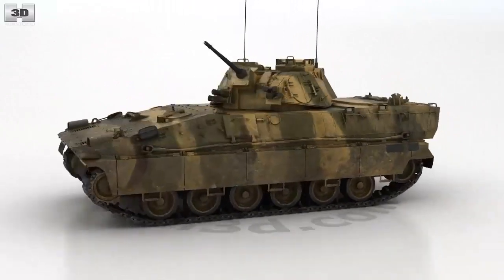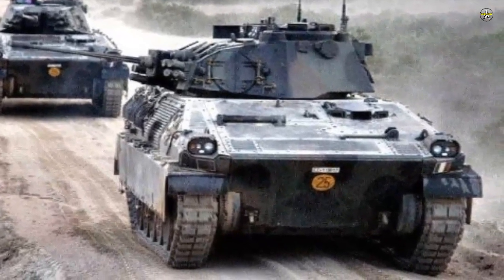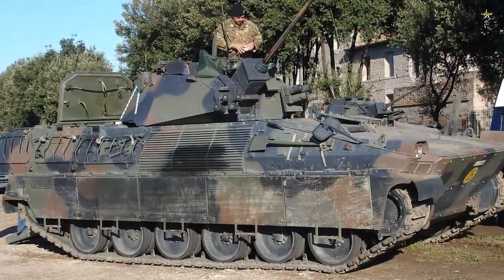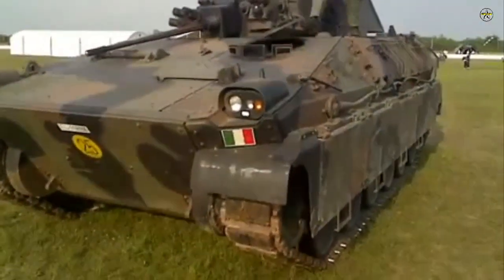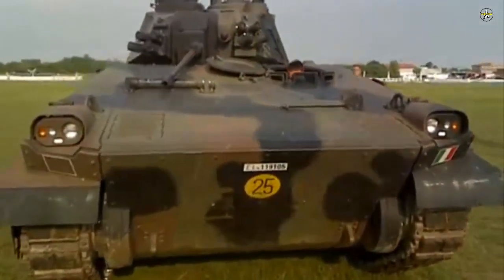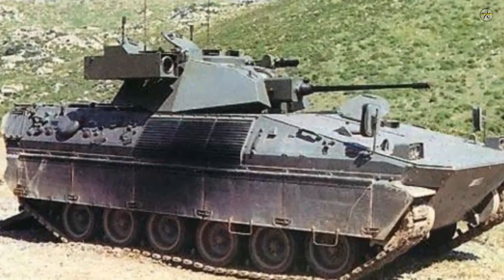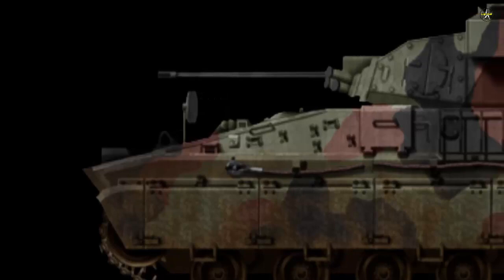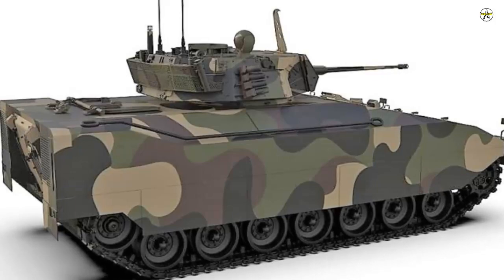Italian Army to modernize Dardo ZMAs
Until the Italian army extends the operational life of the 135 Dardo ZMA and enters service in the next generation ZMA 2026, its heavy capabilities and upgrade areas will be enhanced by a more powerful engine and new optics.

Dardo is a tracked ZMA jointly developed by the Italian companies Oto Melara and IVECO under the VCC-80 program. In May 2002, the first of 200 Dardo IFVs was delivered to the 8th Bersaglieri Regiment, part of the Italian Army's Garibaldi Brigade, at Oto Melara's La Spezia facility.

Six infantrymen can be placed in the troop compartment. The front armor can withstand 25mm APDS ammunition, while the side armor protects against 14.5mm fire rounds. The Dardo's turret is armed with an Oerlikon Contraves 25mm KBA dual-fed cannon. Coaxially mounted to the left of the gun is a 7.62mm MG 42/59 machine gun (a licensed version of the MG3, manufactured in Italy). A Raytheon TOW anti-tank missile is mounted on both sides of the turret. This missile can destroy targets at a maximum range of 3750 m. Four 80mm electrically powered smoke grenade launchers are mounted on either side of the turret and fire forward.

In November 2021, the first image was published on the Internet by the Italian Defense magazine “Rivista Italiana Difesa”, showing a drawing of a design concept for the next generation tracked armored IFV (Infantry Combat Vehicle) for the AICS program, the successor to the Dardo.